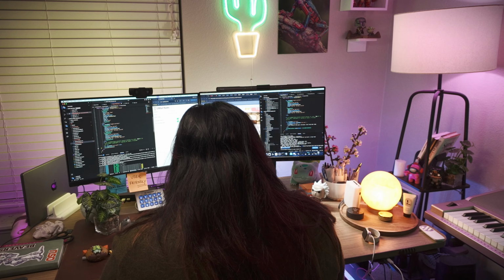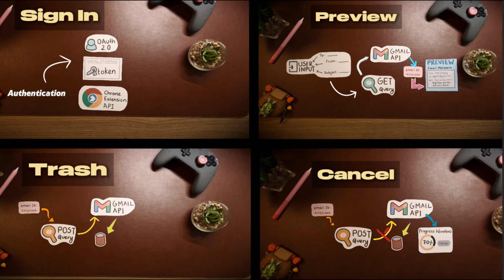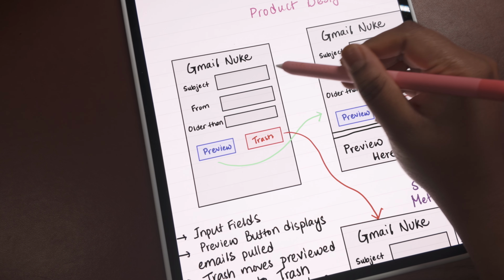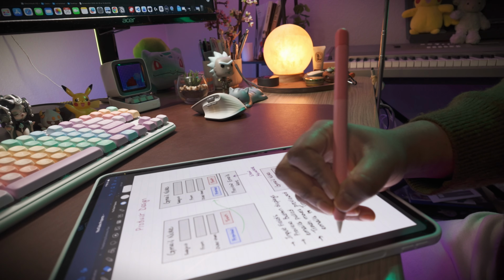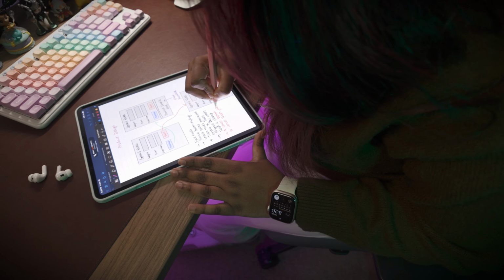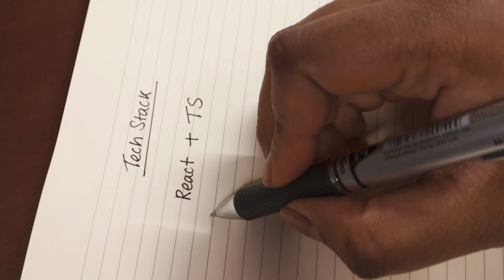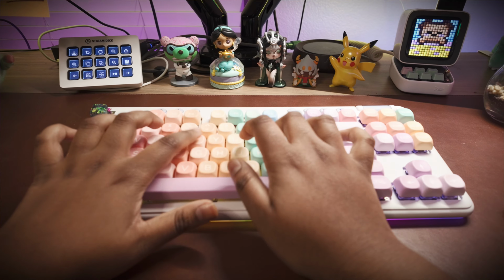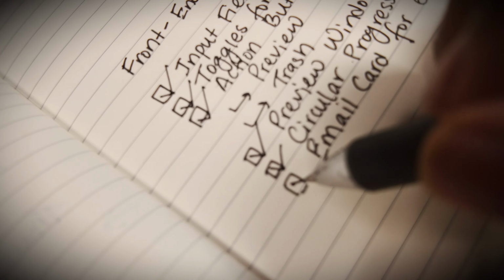The Python script wasn’t enough…built a Chrome ext. to finish the job | The Gmail Nuke Saga (Part 2)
I started this project as a simple Python script to clean up years of inbox clutter.

In Part 1, the script worked — but it only worked for me.

In this video, I try to turn that idea into a real product: a Chrome extension that anyone could use. Along the way, I ran into a very real systems problem — rate limiting — and learned why Python libraries had been quietly protecting me all along.

This video is less about Gmail, and more about what changes when you move from a personal script to a user-facing product.

If you’ve ever wondered what actually happens behind the abstractions we rely on, this one’s for you.

*Timestamps* -
00:00 Turning a Script Into a Product
00:34 Recap: The Original Gmail Script
01:07 Why a Python Script Isn’t Enough
01:43 Designing the Chrome Extension UI
03:19 Building the Frontend
05:00 System Design & OAuth Flow
07:22 Hitting Gmail Rate Limits
08:19 Exponential Backoff & Jitter
10:24 Chrome Extension Demo

🎬 *About the build*

- Chrome Extension (React + TypeScript)
- Gmail API (OAuth + rate limits)
- Exponential backoff with jitter
- Focus on safety, UX, and real-world constraints

🎞️ *Editing & Credits*

This video was edited using CapCut.

All music, sound effects, and visual effects are provided by and credited to CapCut.

This video and its contents may not be reproduced, distributed, or reused without explicit permission.